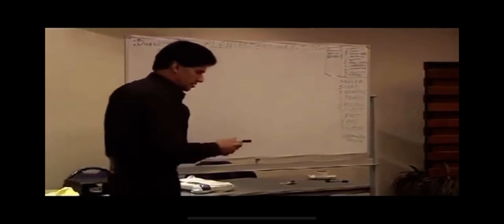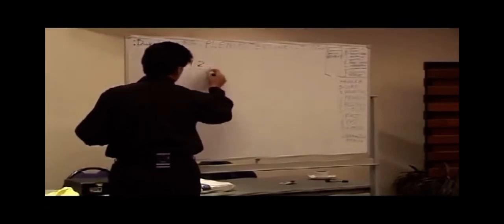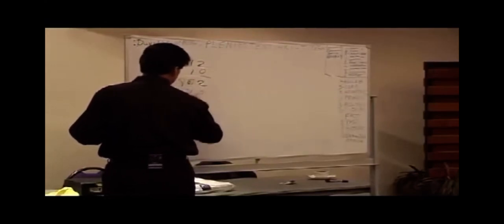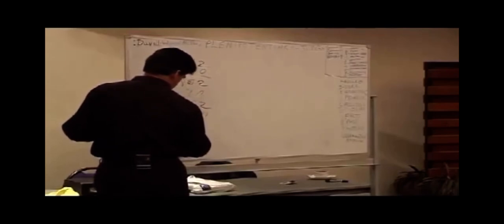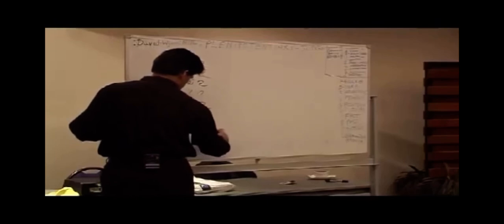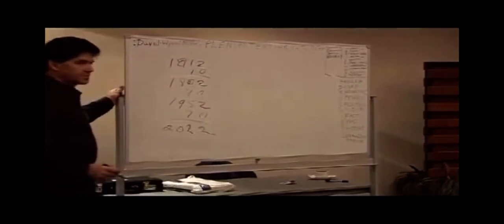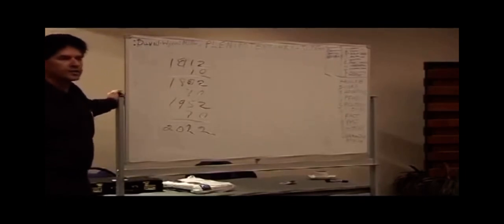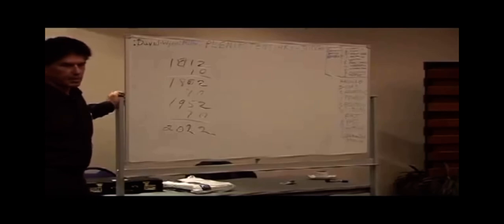study study study